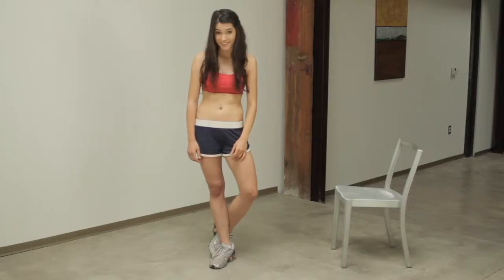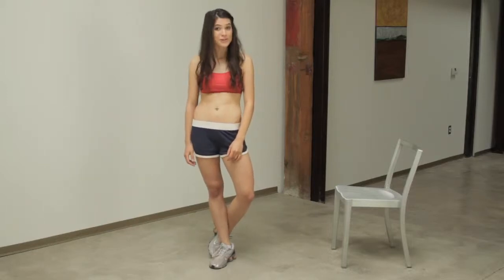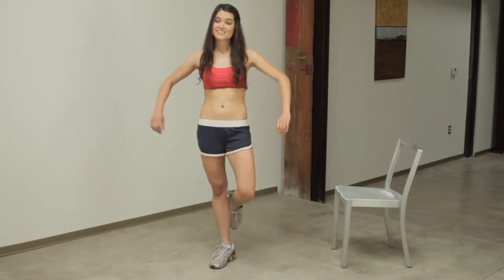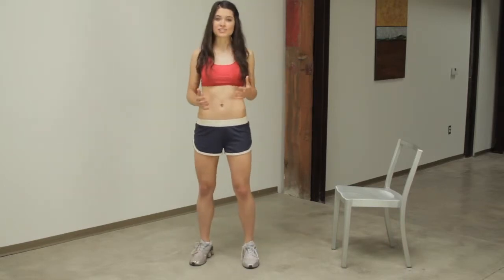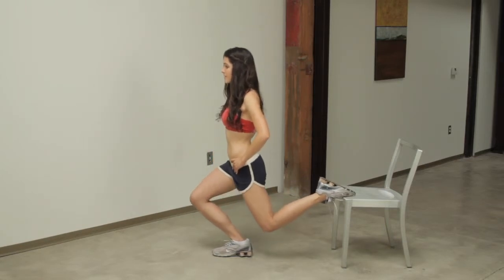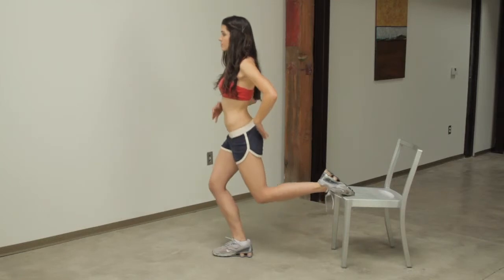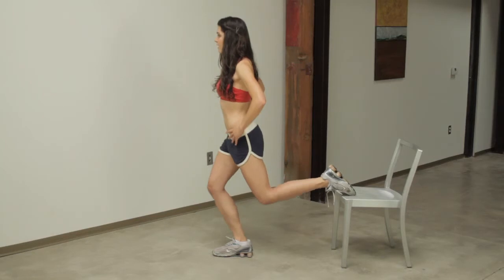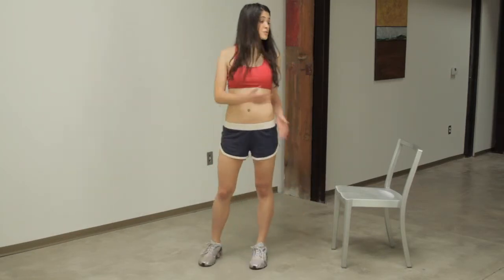Split Squats - Desk Exercises by DeskFitness.com